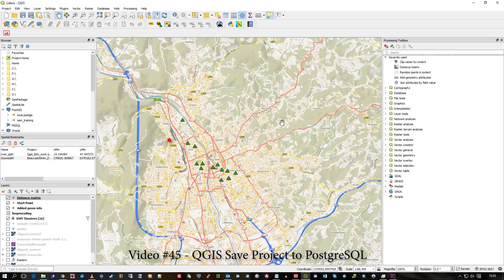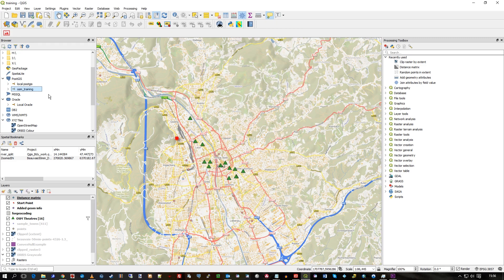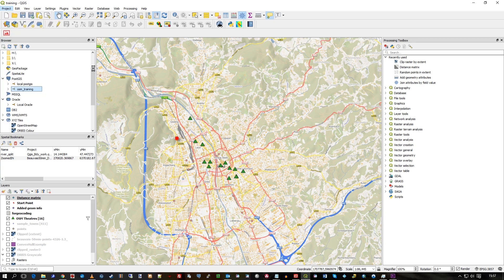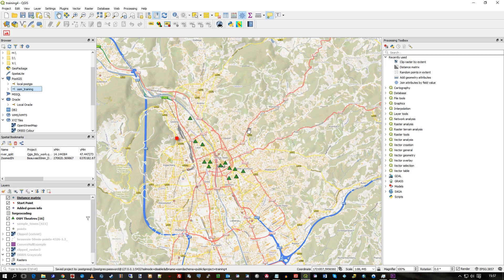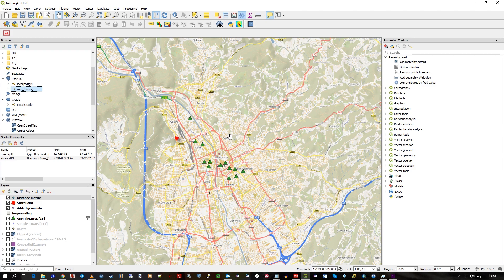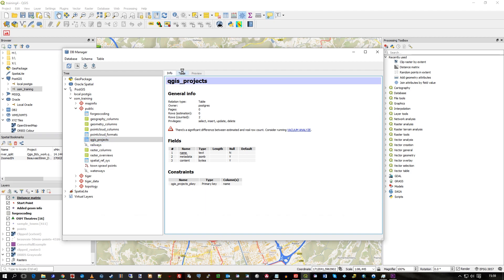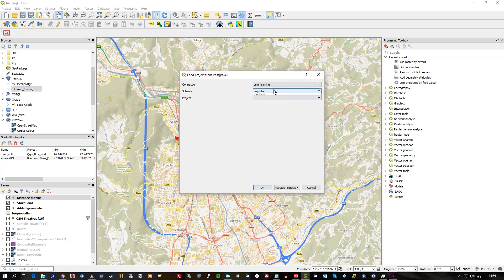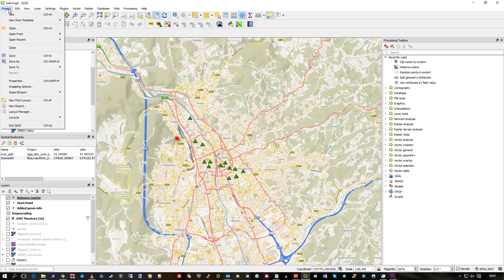QGIS Saving Projects in PostgreSQL and a bit of DB Manager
Video 45
This quick video shows you how to store your QGIS projects in a postgreSQL database.

It also shows a little of the DB Manager that you can find in the QGIS GUI - a very useful tool! It means you don't have to keep flicking between PGADMIN and QGIS.

*QGIS will automatically create the qgis_projects table for you.*